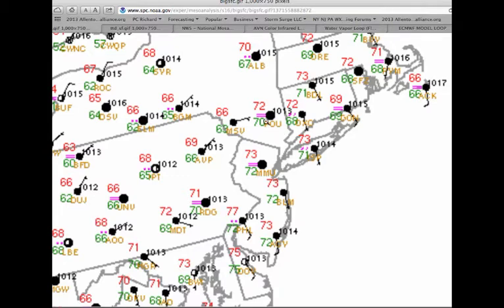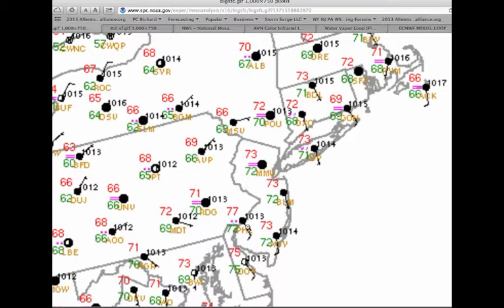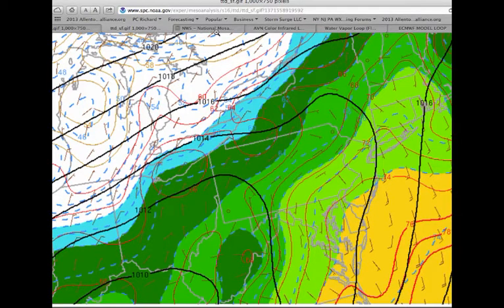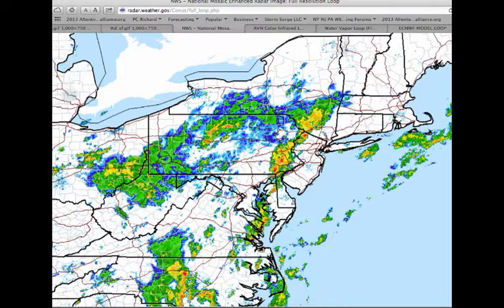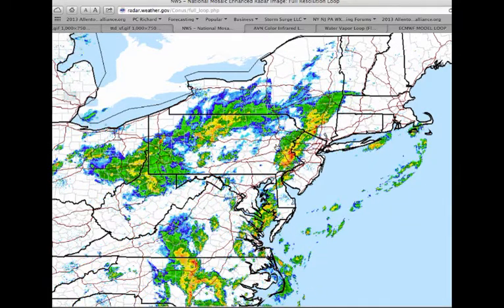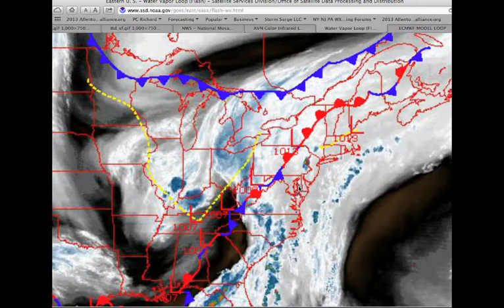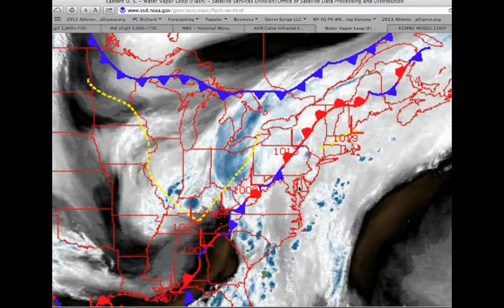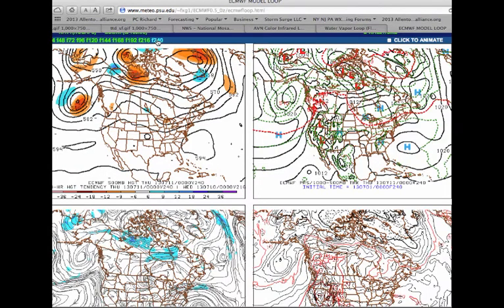Video Discussion for July 1, 2013